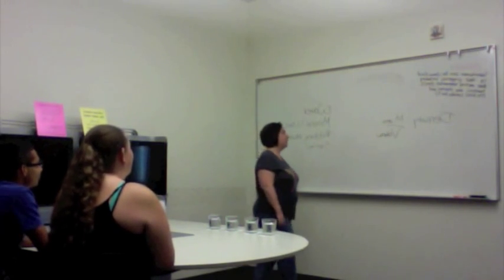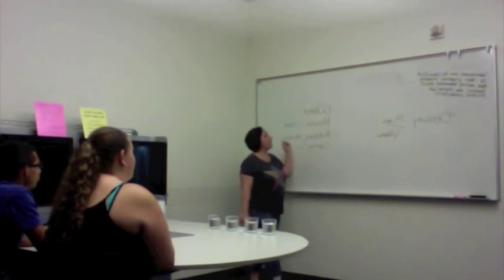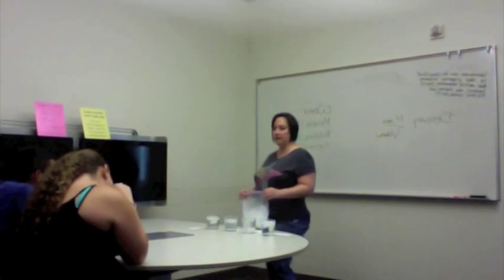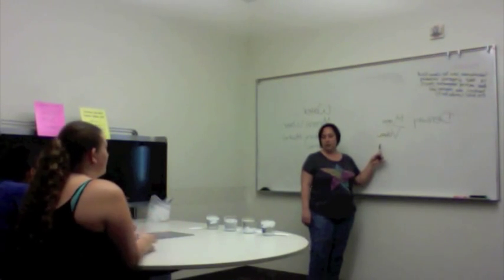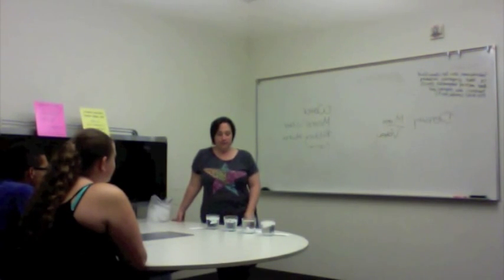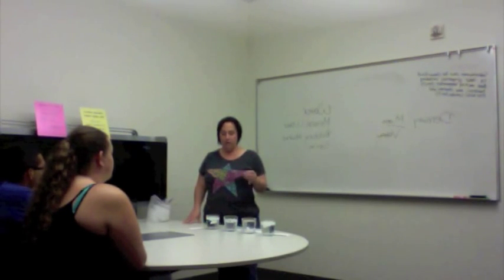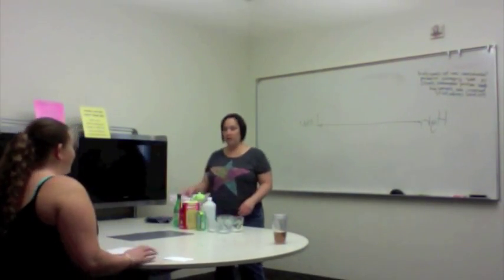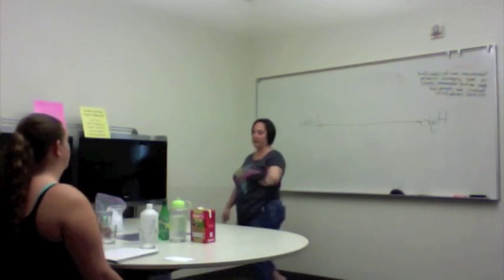Guided Discovery Lesson Plan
A Guided Discovery Lesson plan for a summer CI149 Teaching methods and technology class.  Chemistry is used to show the properties of density.